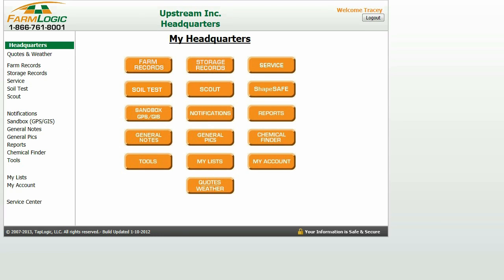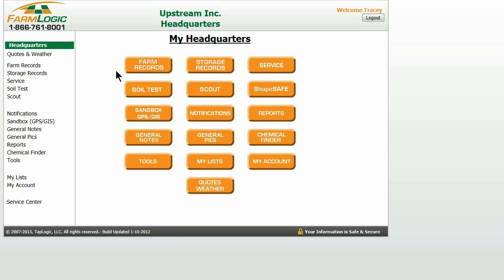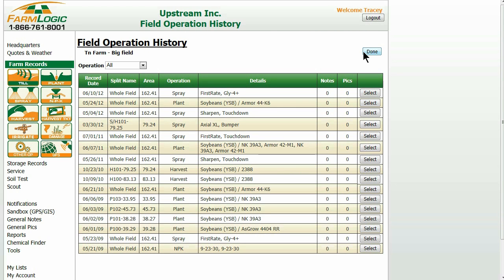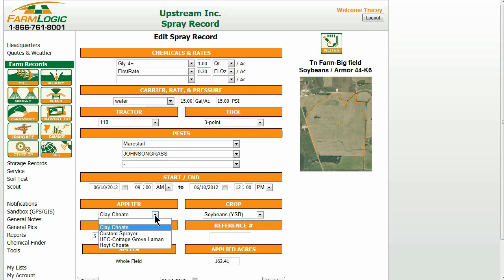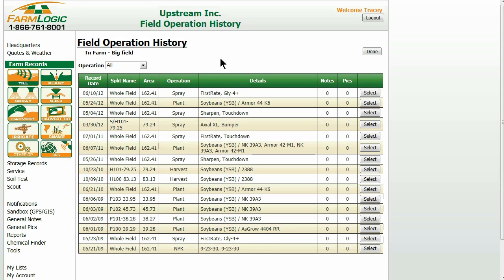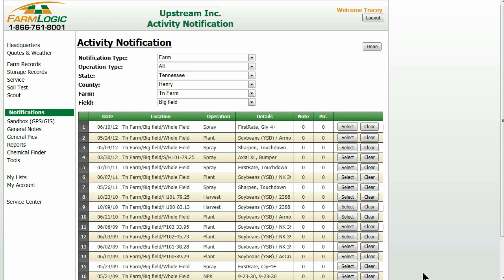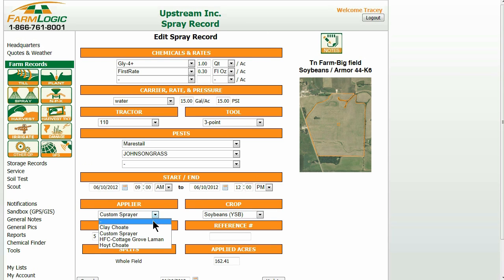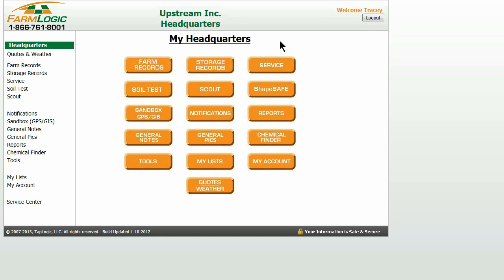FarmLogic Tutorials - Editing Farm Records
This is a tutorial for using the FarmLogic software when editing a farm record.